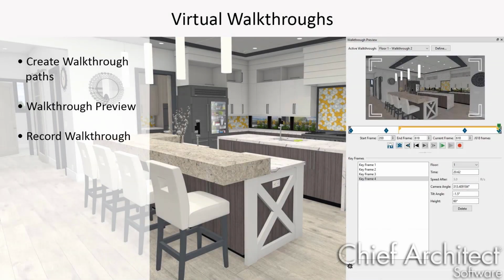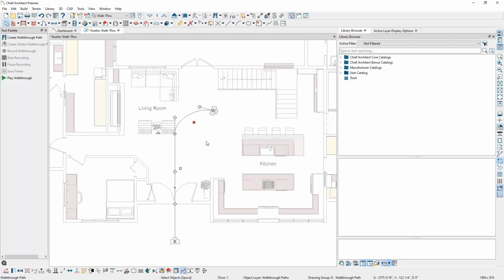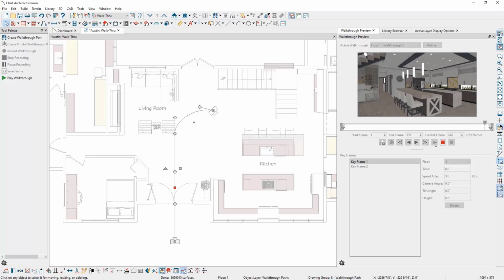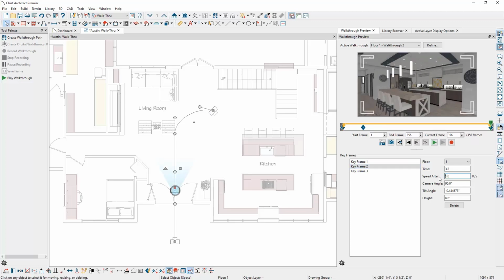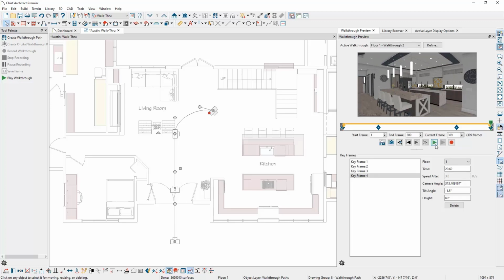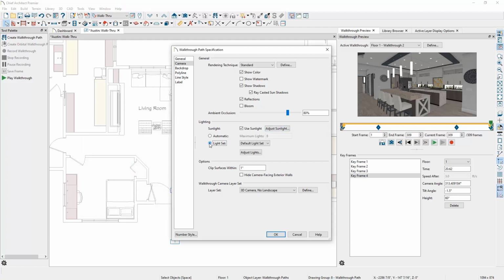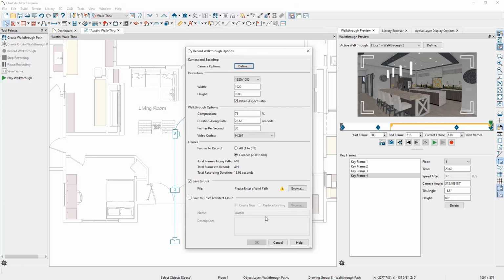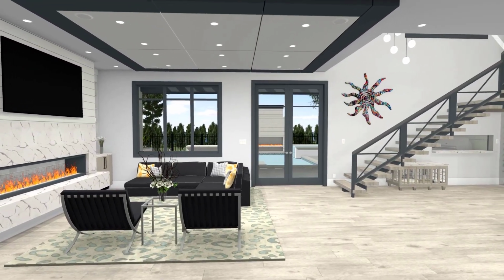Virtual Walkthroughs using the New Preview Panel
Share your finished project with 3D walkthroughs. This demonstration will include:

- Creating walkthrough paths
- Making walkthrough previews
- Recording walkthroughs